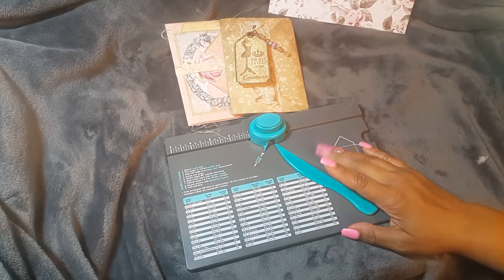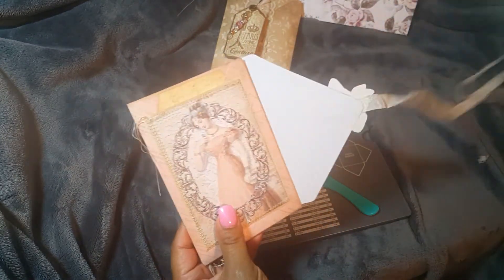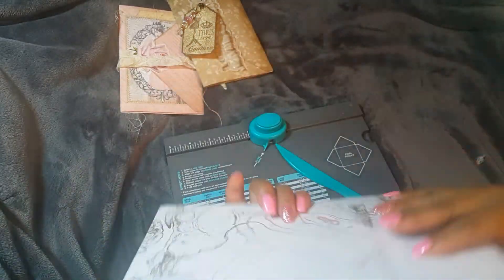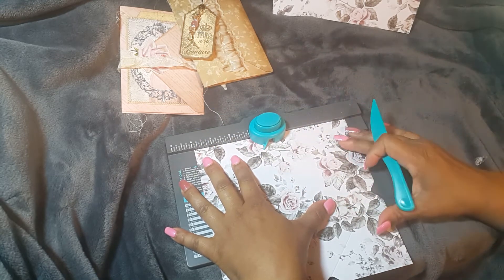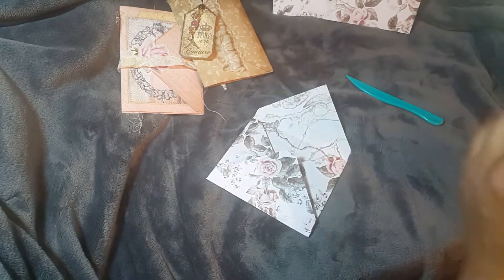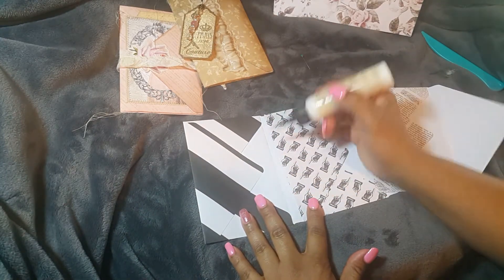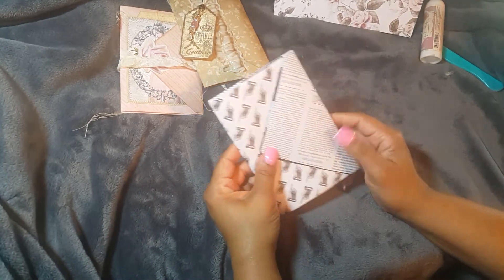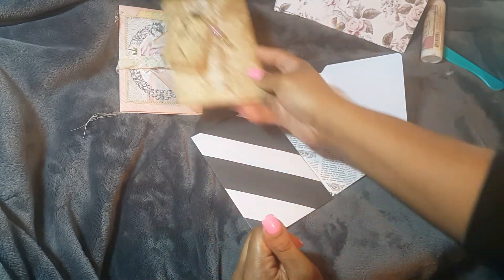Tutorial-Trifold Envelope My Way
Super easy way to make trifold envelope for junk journals or stand alone journals.